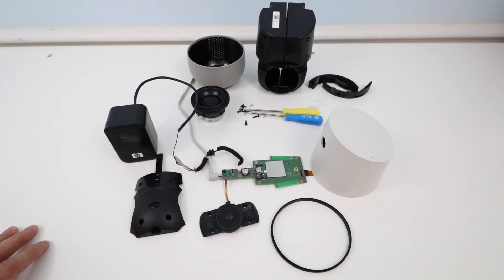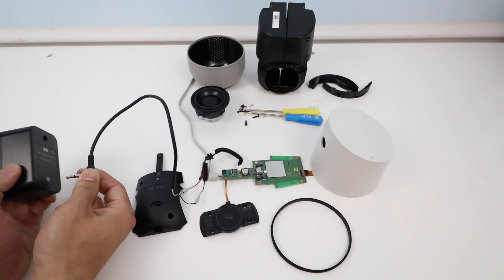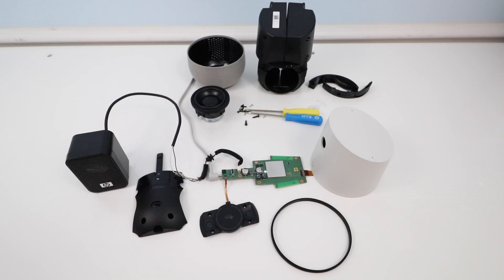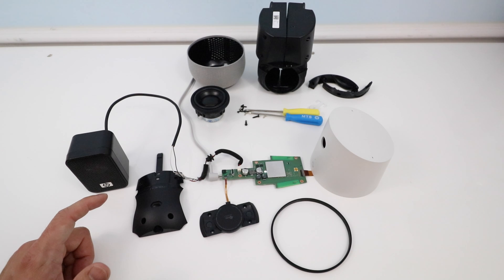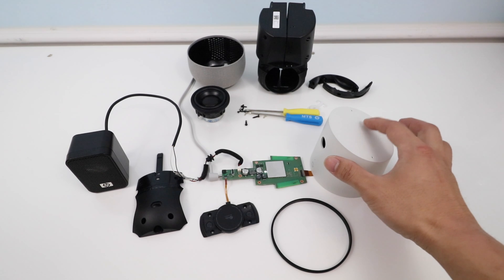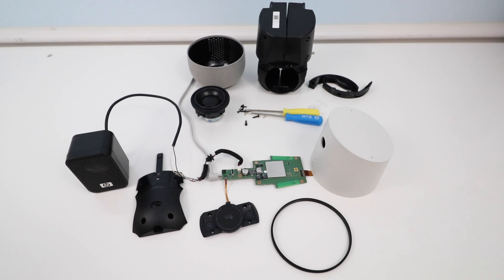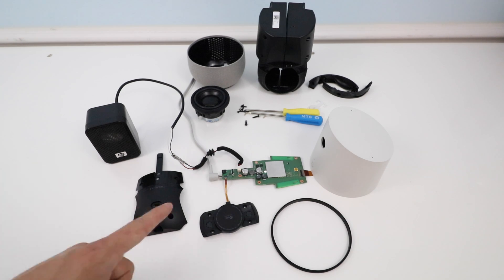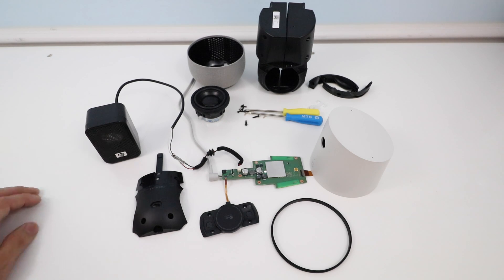Adding 3.5mm AUX to Google Home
Adding a 3.5mm aux jack to the Google Home. Bring your own speakers and ouput the sound!